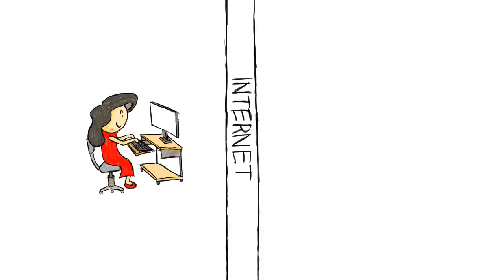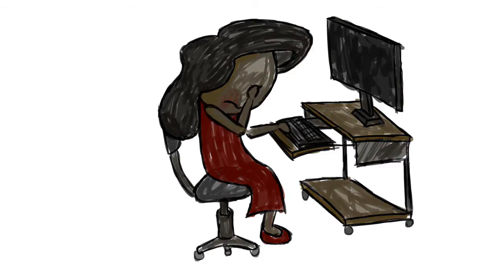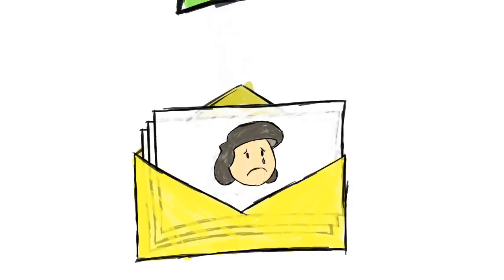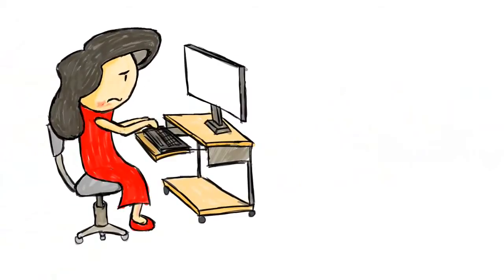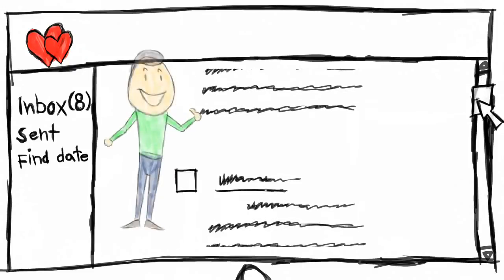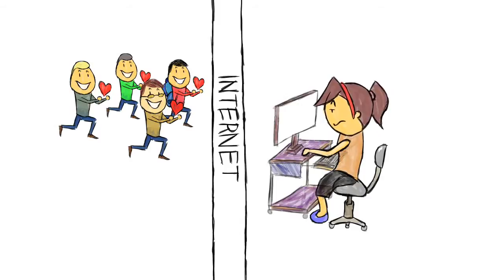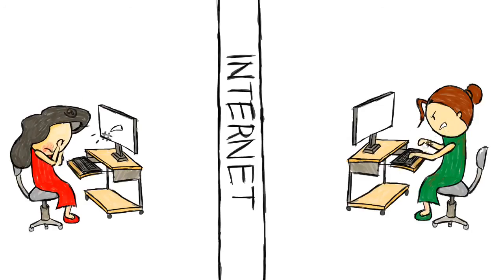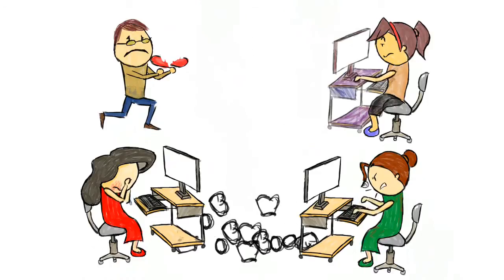A real person, a lot like you